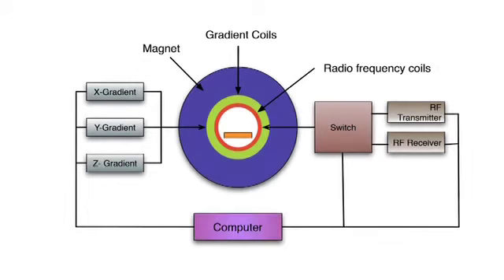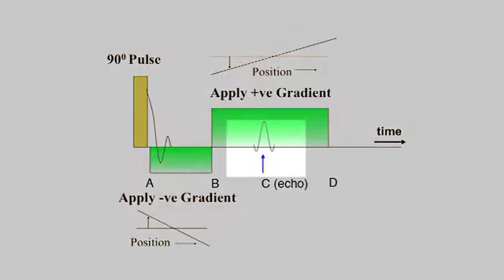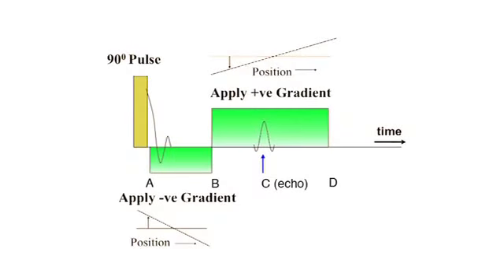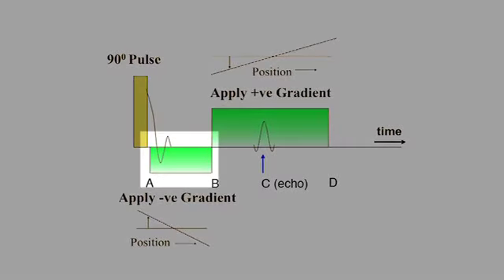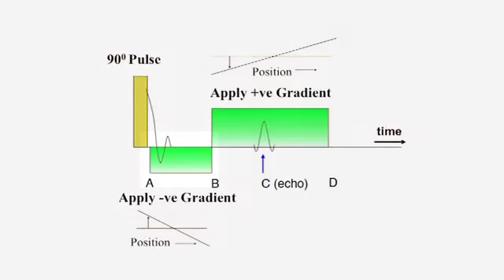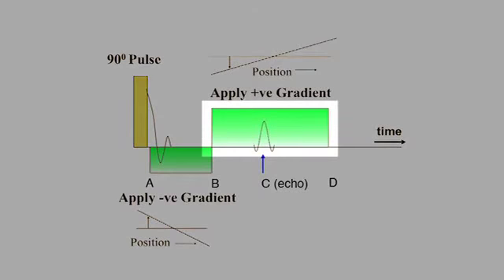Roger Ordidge 06 Magnetic Resonance Imaging how